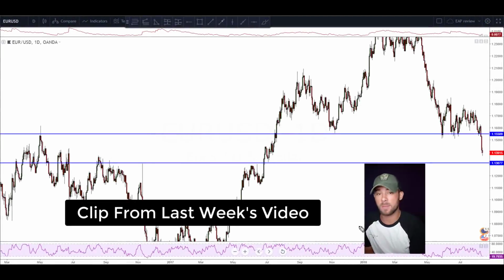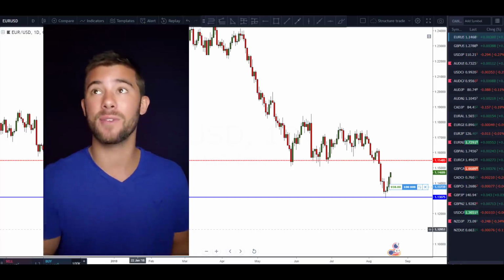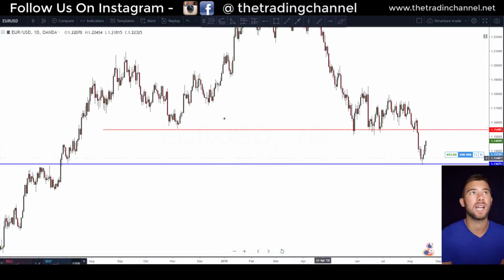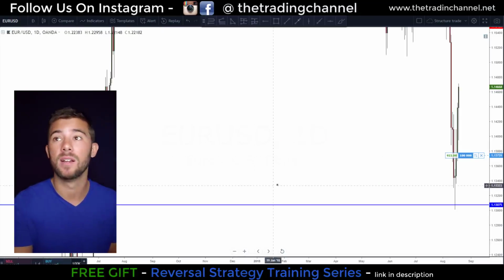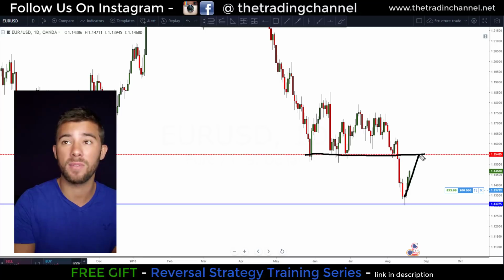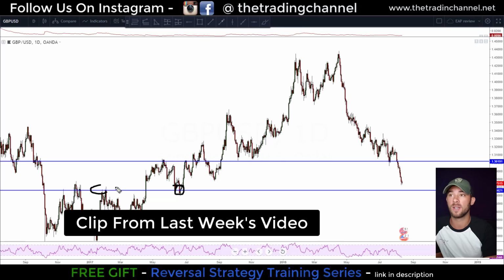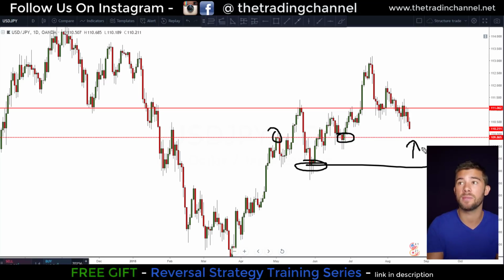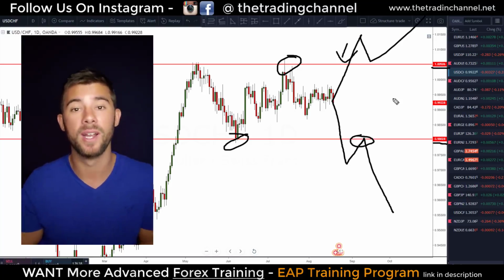STOP WASTING MONEY FOREX TRADING...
vv

vv